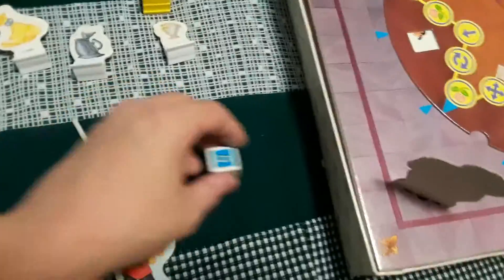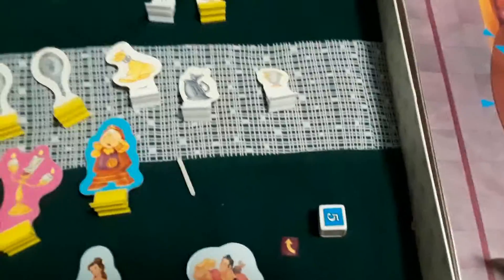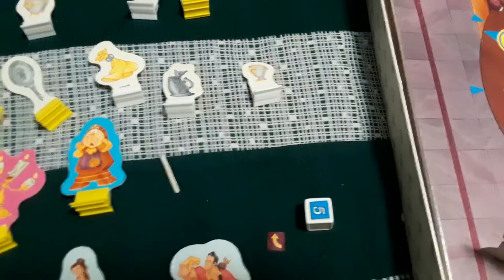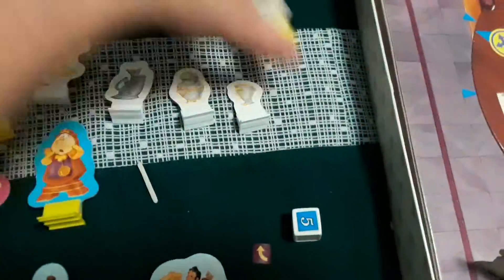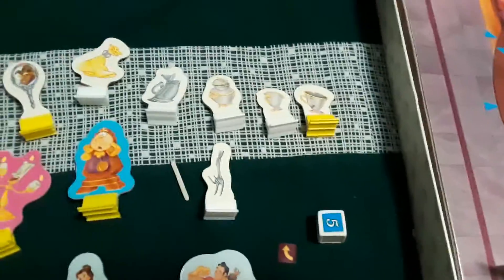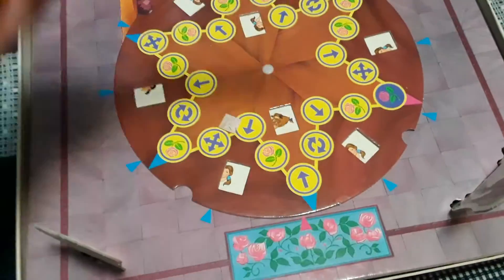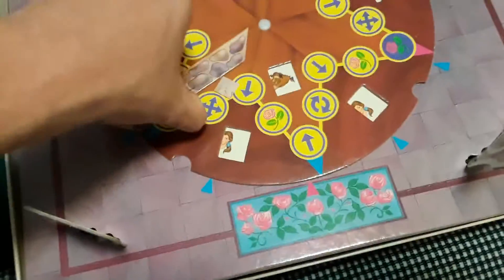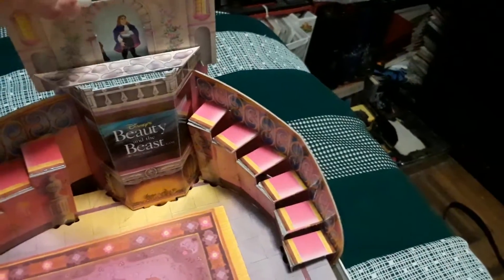beauty and the beast boardgames by disney